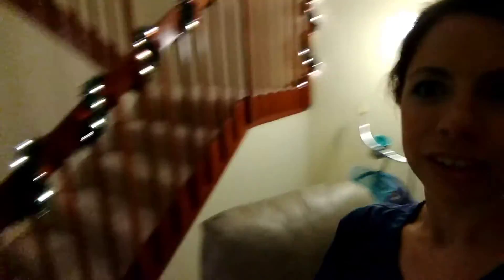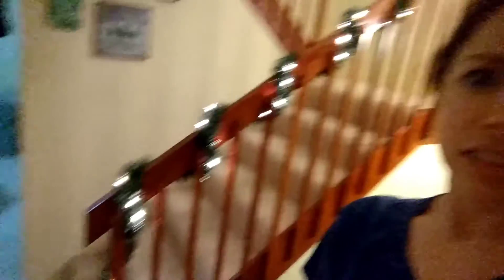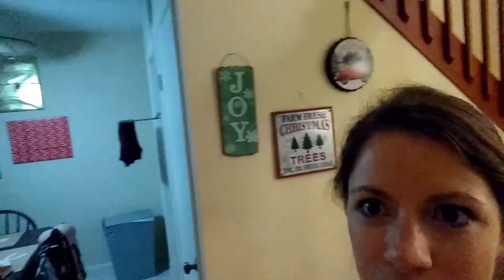Video Challenge - Day 13 - Festive On A Budget